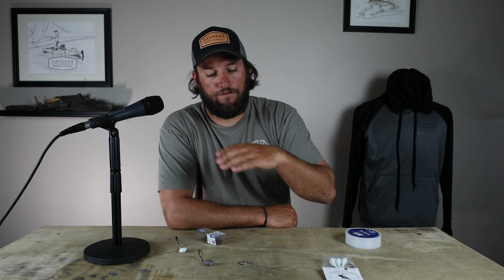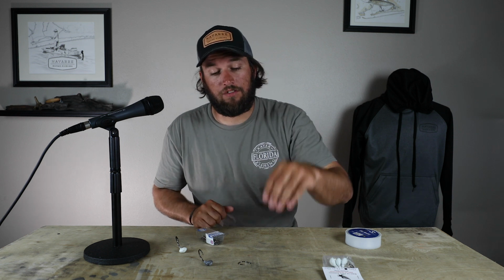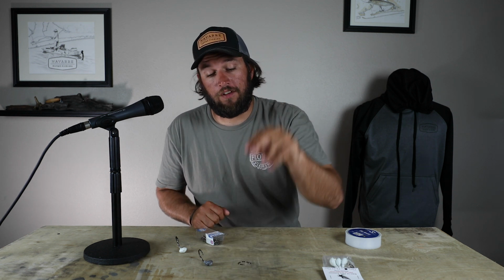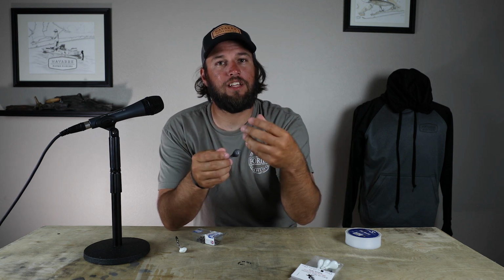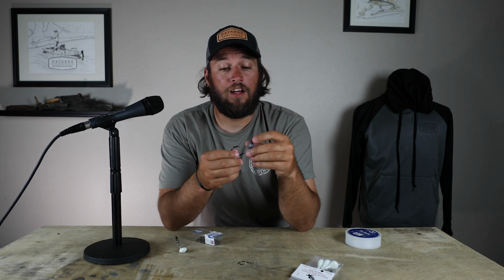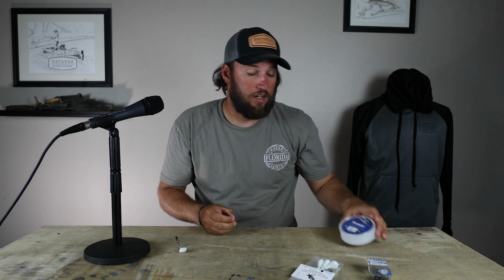Bottom Fishing for Red Snapper?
In this Q & A we address a question from RJ about fishing for Red Snapper!

Amazon Links

Our Favorite Kayak Cart

Our Story

Our Approach